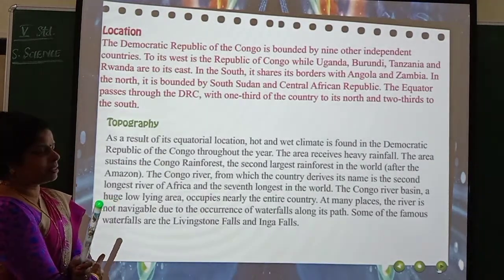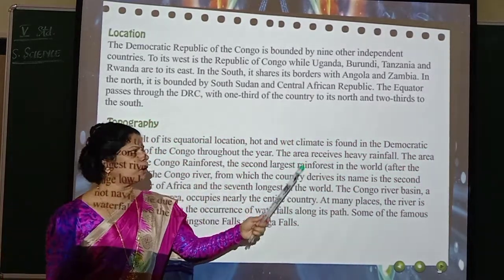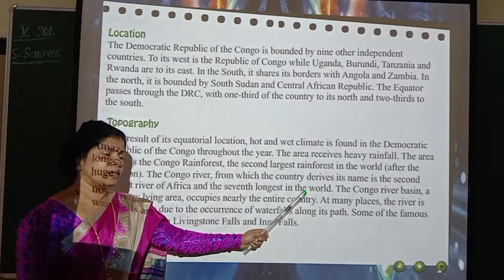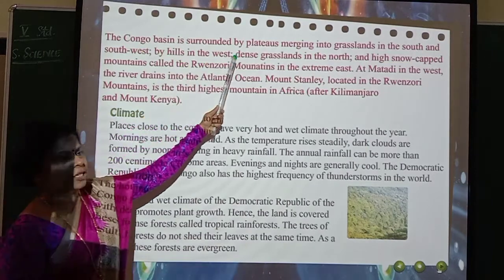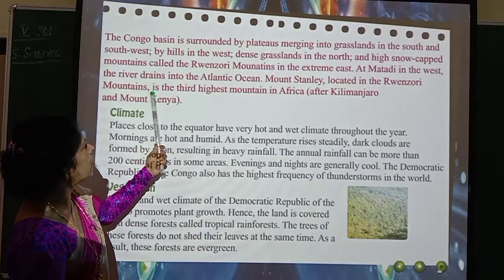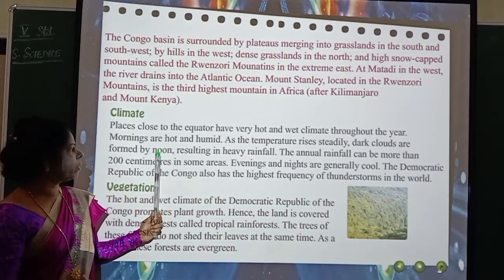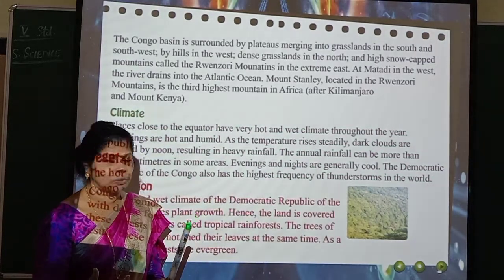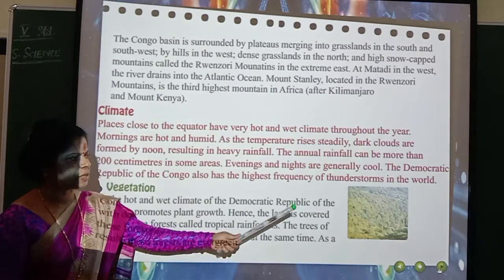5th social L 5 part 2